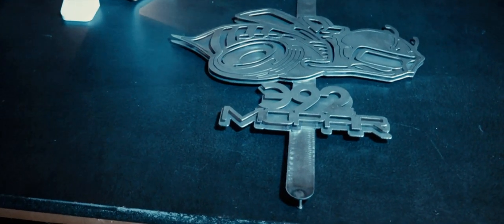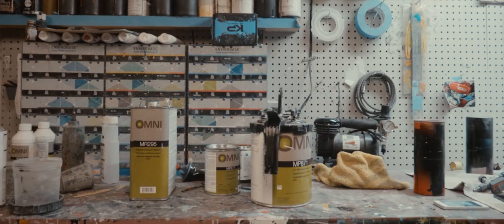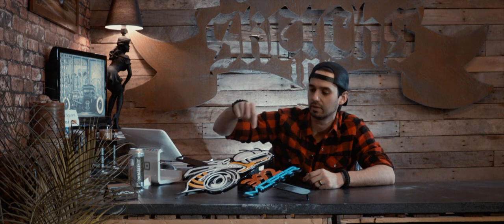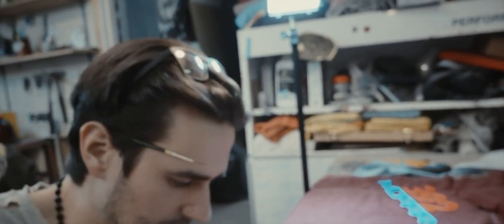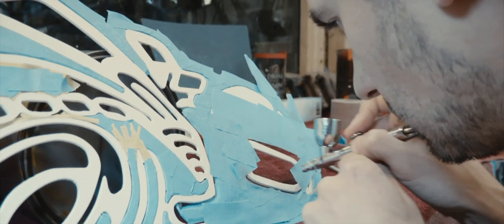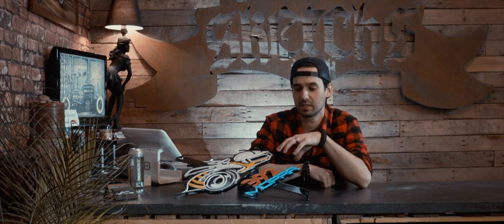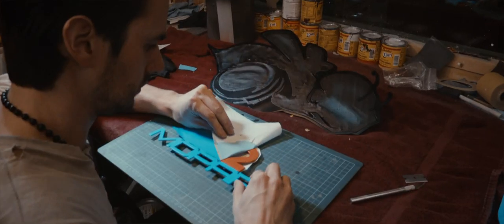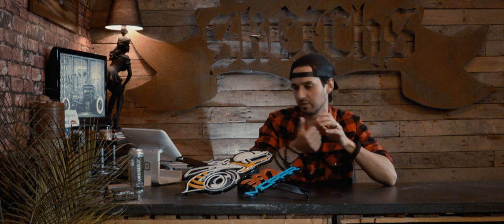Custom Painting a Mopar Hood-Prop with Sketchs Ink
In this episode, we show you the step-by-step process of how we painted a custom made, CNC hood prop for our customer's Dodge Challenger. Have questions about the techniques used in this video? Ask us in the comments below!

From complex hydrographic designs to aftermarket paintwork, airbrushing, cosmetic body repair and prototype refinishing, Sketchs Ink is Ottawa's first complete paint-shop and it's most trusted choice.

Video, Photo & Design work for Sketchs Ink is provided by jeremyconstantineau.com